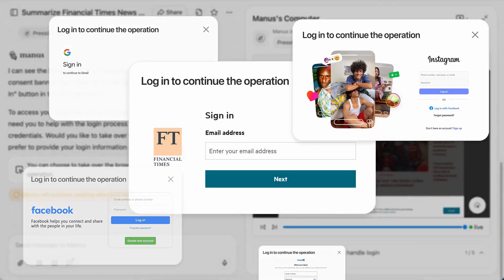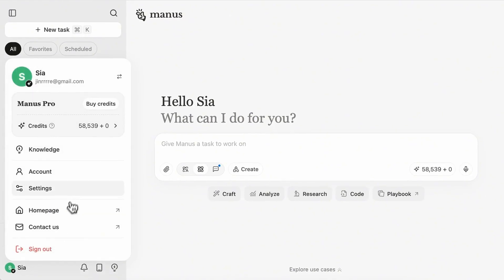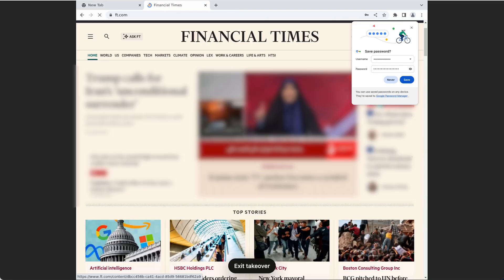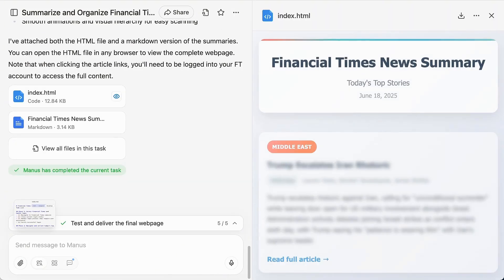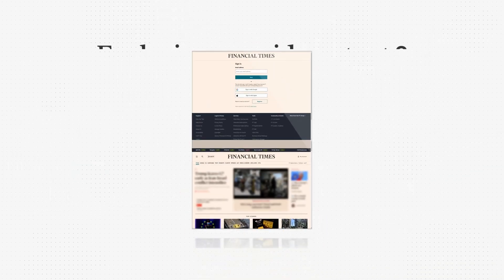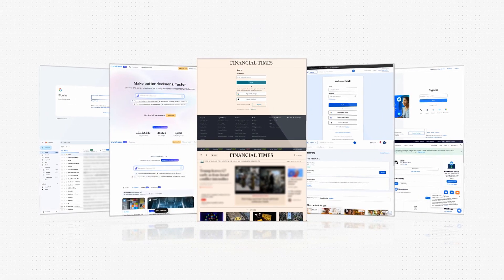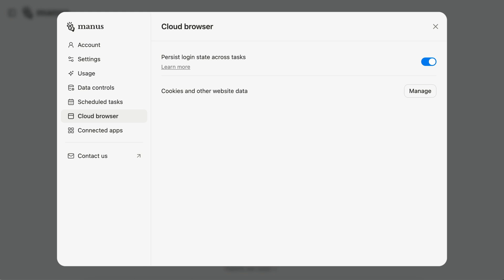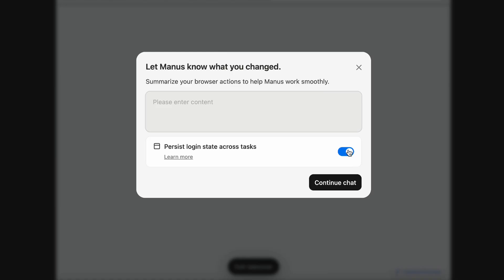🚀 Introducing Manus Cloud Browser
Open the browser in a session → Log in manually once → We encrypt & save your session data (with your consent required)→ Automatic carryover to future sessions → Zero interruptions during automation  →  Final say on critical actions.